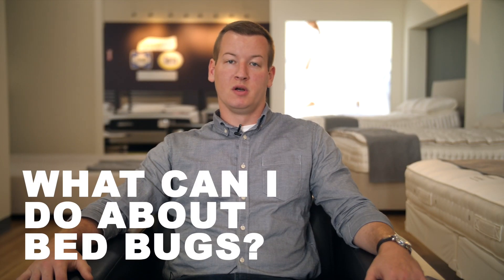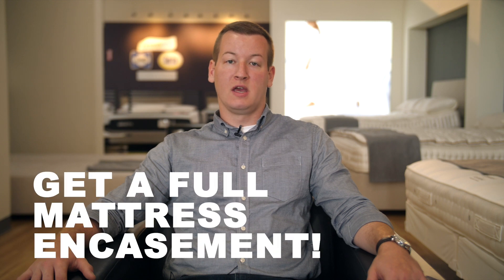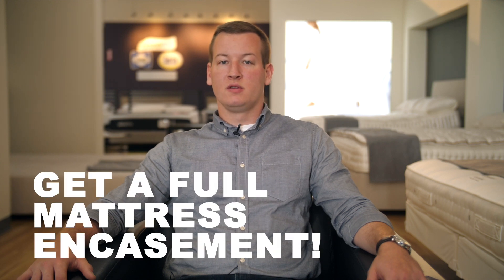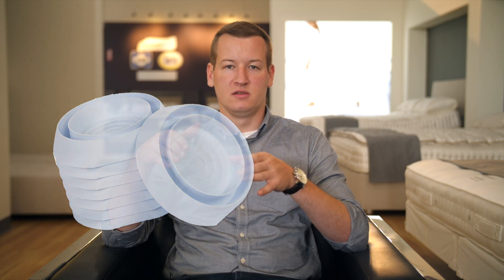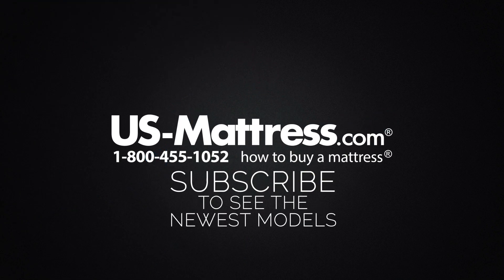How to protect your mattress from bed bugs?